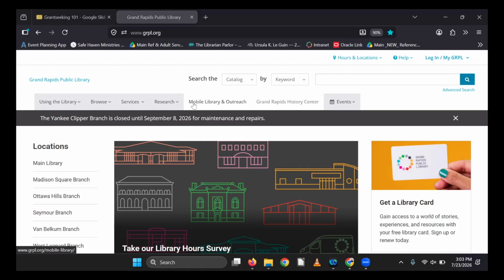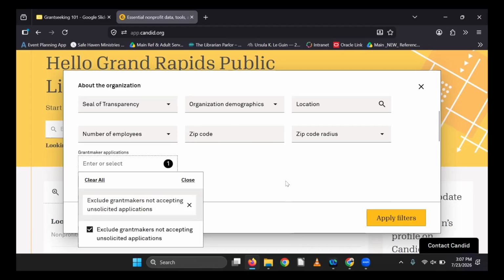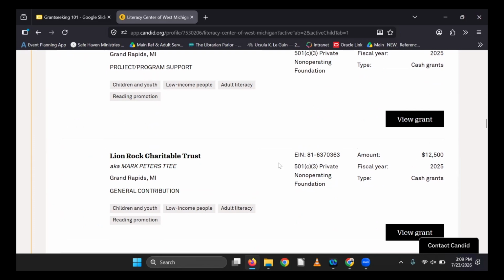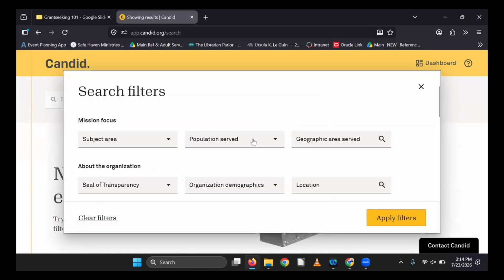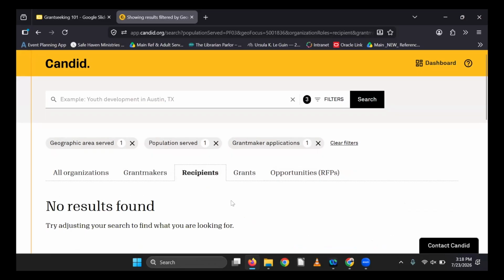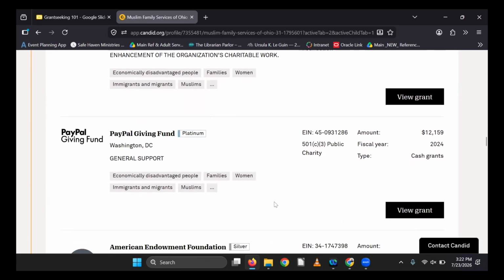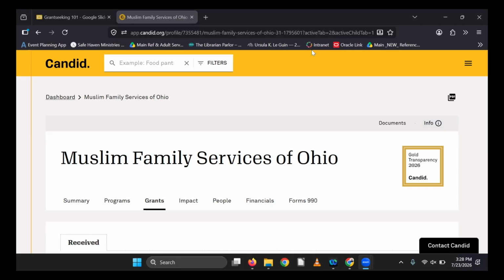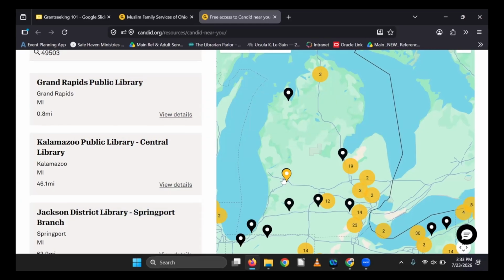Grant Writing Workshop Series : Where are the Grants Tutorial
Steve Assarian walks through the Candid Data Base for Grant reasearch, Candid offers free, in-person access to the Foundation Directory at partner locations across the U.S.